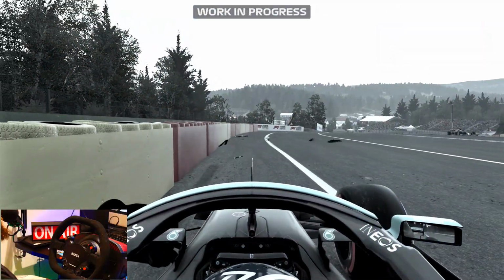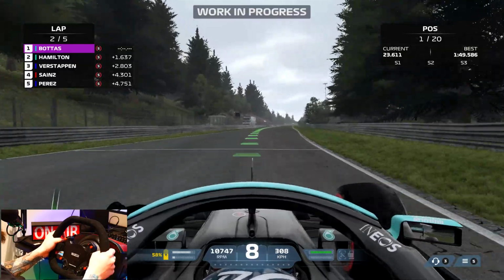F1 2021 Preview - Race - Mercedes in Spa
Thanks to EA Games Australia and Codemasters, I got to sit in behind the virtual seat of a Formula 1 car (I'll never get to do it in real life) and test out the upcoming F1 2021!

Iron Kermits Twitch account - go check it out!